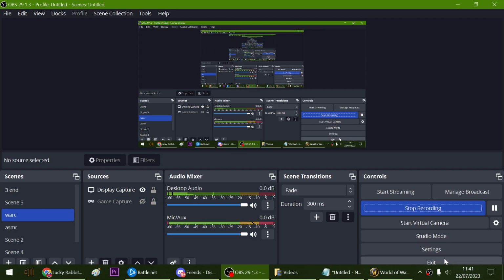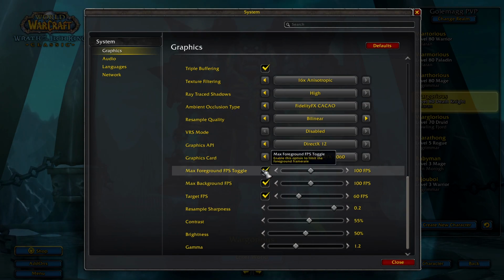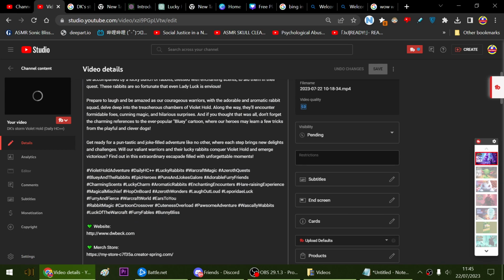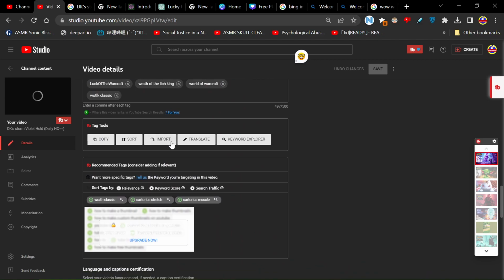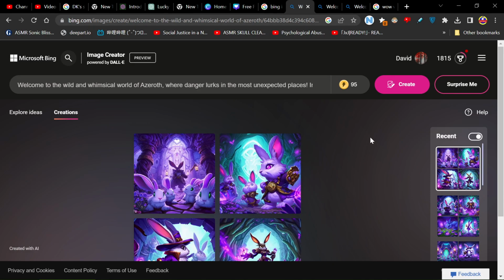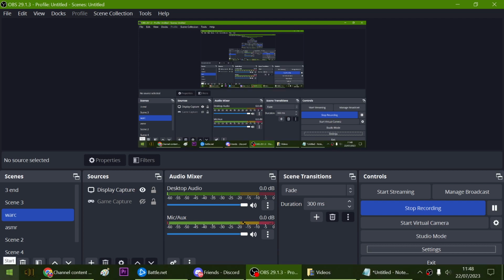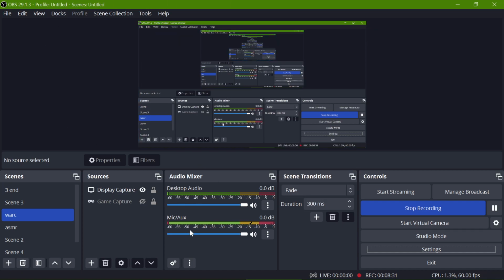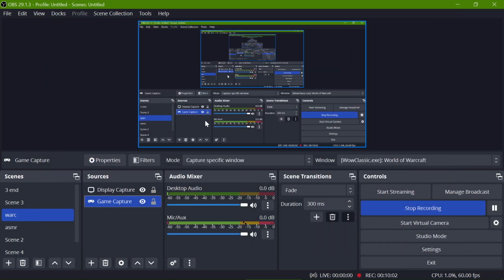Level Up Your Game Recording Skills (OBS)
Ready to take your gaming experience to the next level? Look no further, fellow gamers! In this ultimate guide, we'll share expert tips and tricks for recording your PC gameplay like a pro. Get ready to embark on a hilarious and luck-filled journey, featuring adorable rabbits with enchanting scents, the playful antics of "Bluey" cartoon dogs, and of course, a touch of epic Warcraft wonders!

Whether you're aiming to create epic highlight reels or share your gaming prowess with the world, we've got you covered. Learn how to optimize your settings, master recording software, and avoid the dreaded lag monsters that can sneak up on you when you least expect it.

But wait, there's more! Prepare to chuckle your way through this guide, as we sprinkle in puns and jokes to keep you entertained while you level up your recording skills. You'll soon be a recording master, capturing those epic moments with precision and style.

And remember, like rabbits with a lucky charm, you too will be fortunate to discover the secrets to recording greatness. So grab your mouse and keyboard, equip your best gaming gear, and get ready to be the envy of your friends and fellow gamers!